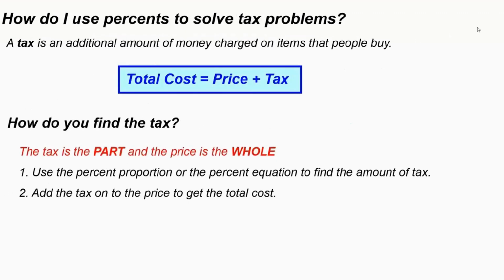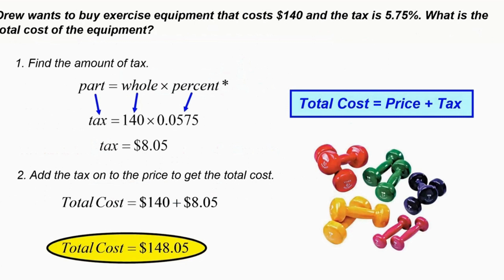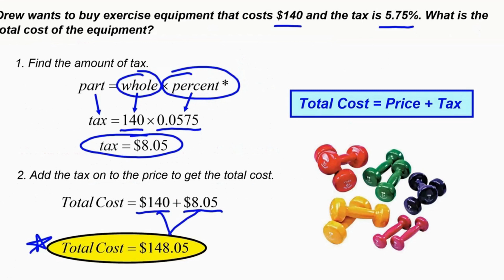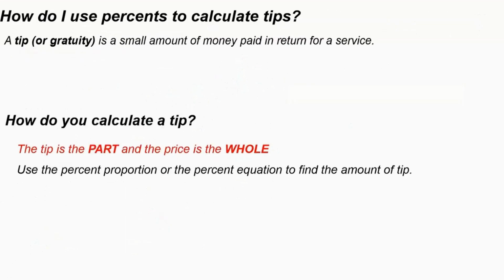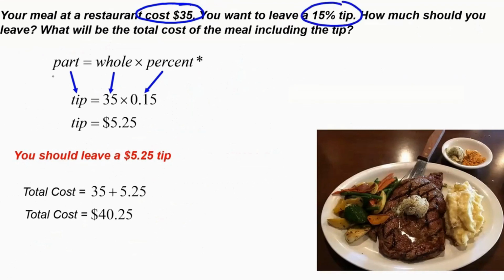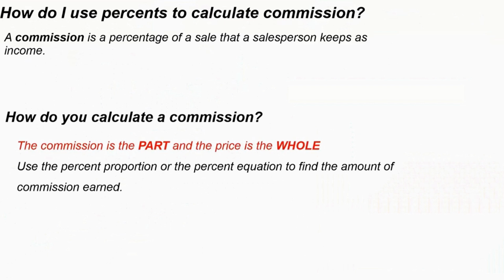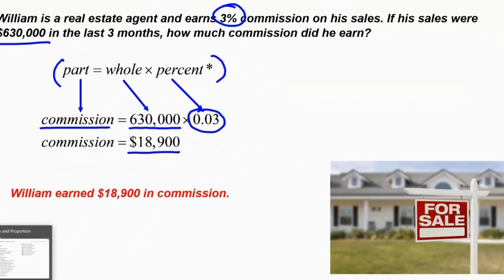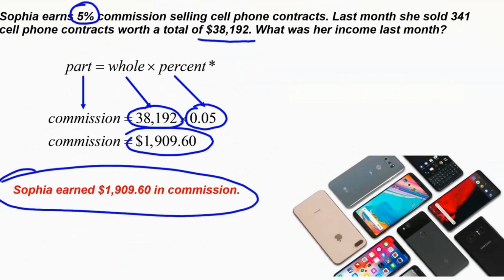Tax, Tips, and Commission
RP5-6 How do you calculate tax, tips, and commission? This video explains!
7th Grade Math Ratio and Proportion